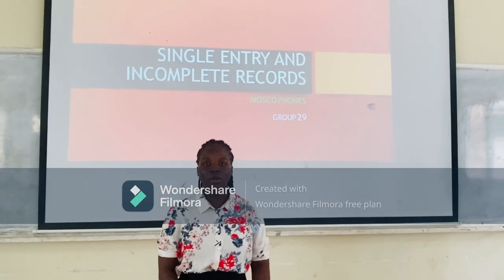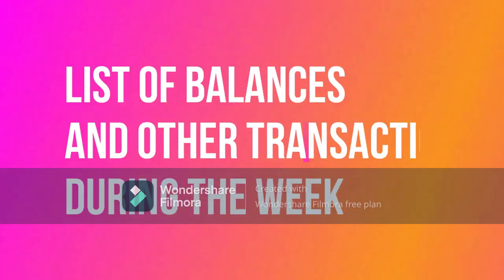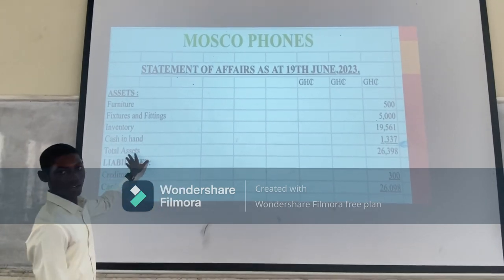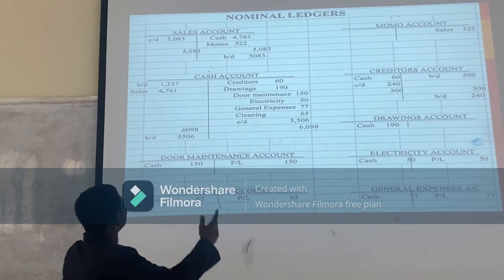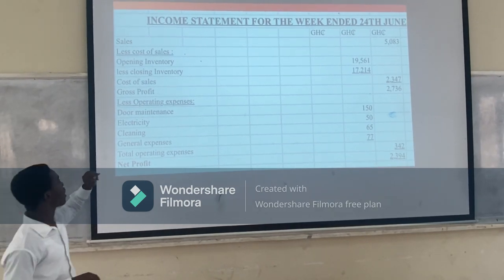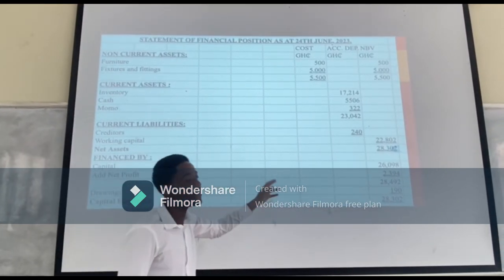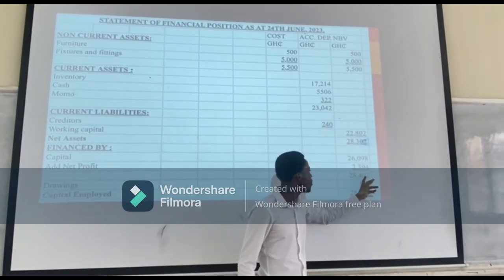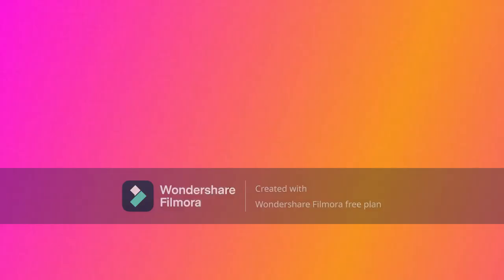SINGLE ENTRY AND INCOMPLETE RECORDS. INTRODUCTION TO FINANCIAL REPORTING II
GROUP 29 , IFR
MOSCO PHONES
# REV. DR. TACKIE